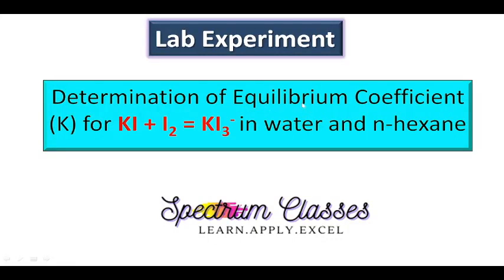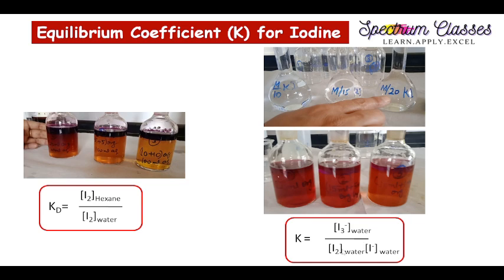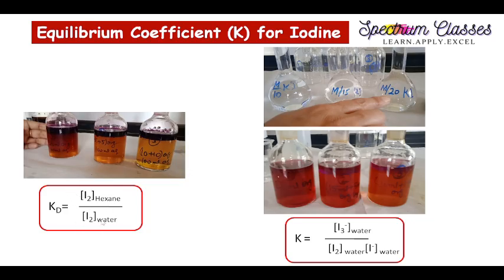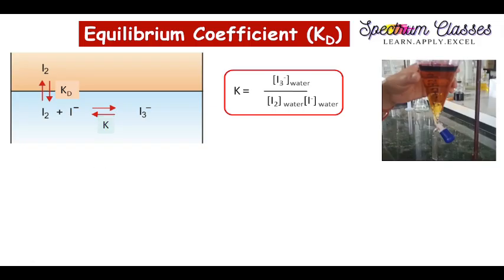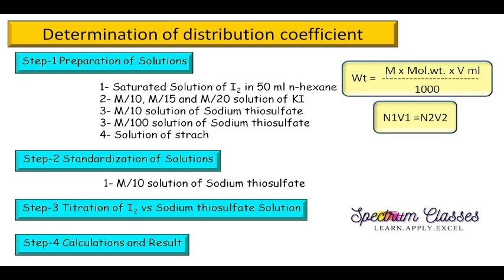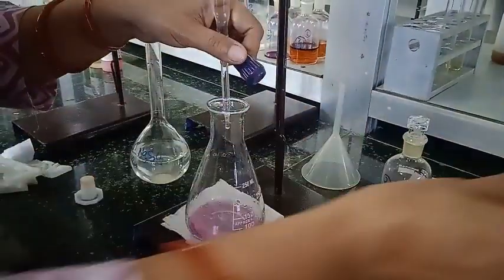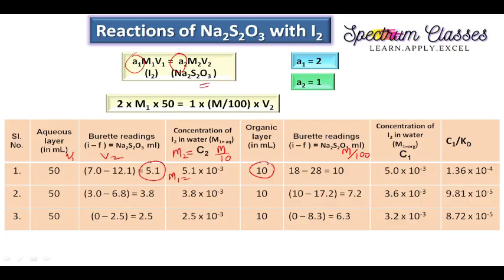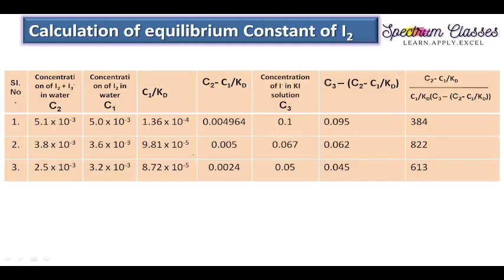Determination of equilibrium coefficient of Iodine in n-hexane and water system| Lab Activity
Determination of equilibrium coefficient Iodine in n-hexane and water system| Lab Activity